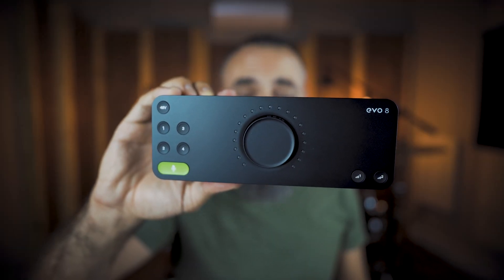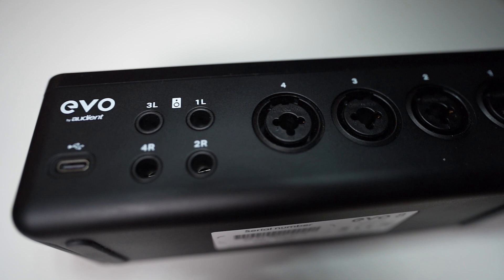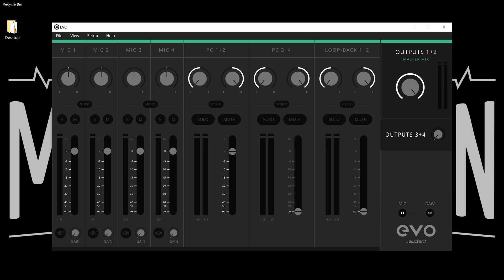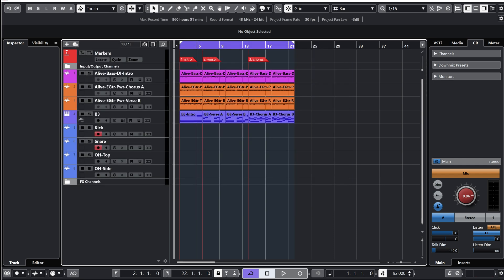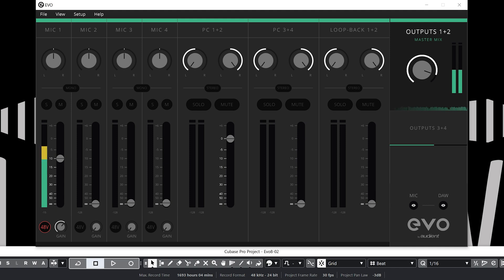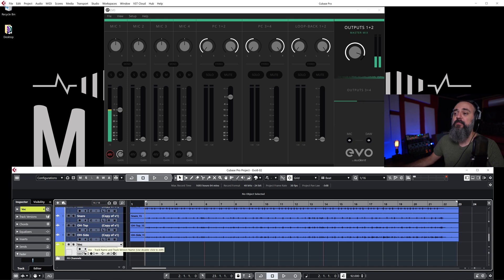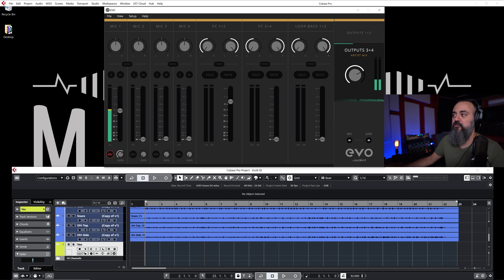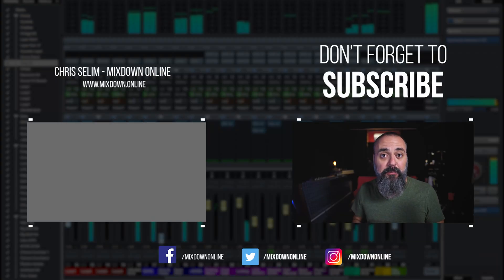Recording in Cubase 11 with the 4-IN/4-OUT Audient EVO 8 Audio Interface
Recording in Cubase 11 using the Audient EVO 8 Audio Interface
Audient released a few months ago the EVO 8 that is a 4-IN/4-OUT Smart audio interface. In this video, I will show everything you need to know about the EVO 8  and demonstrate how to set up and manage a Cubase 11 quick recording session using the Audient EVO 8 audio interface.